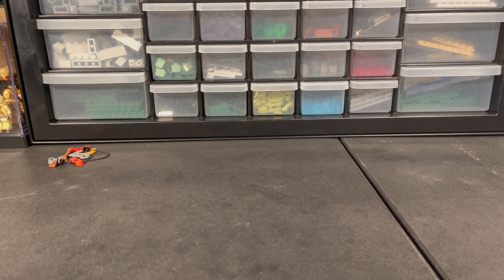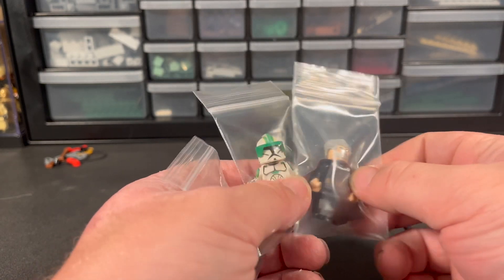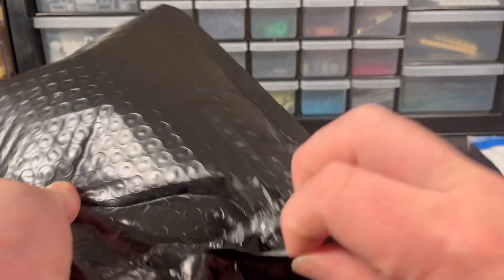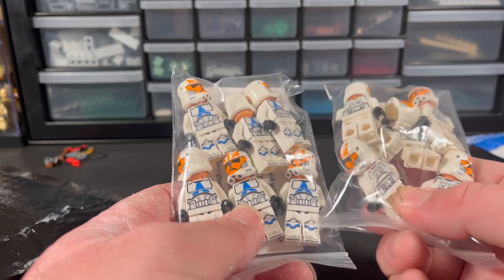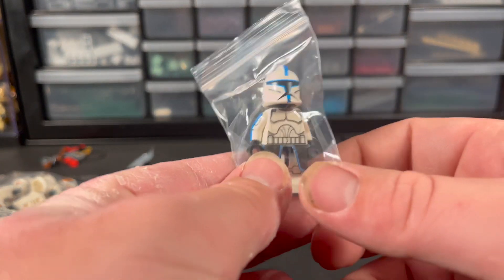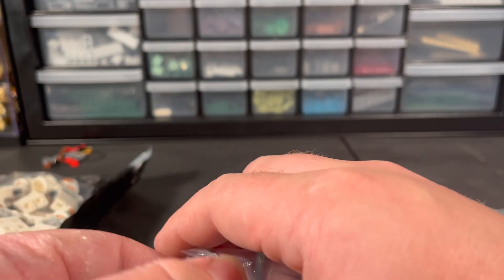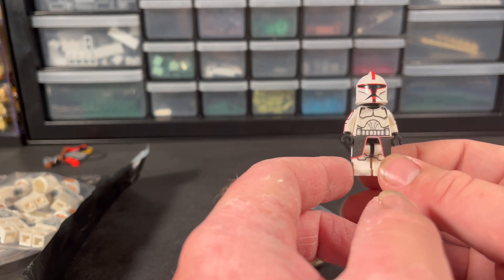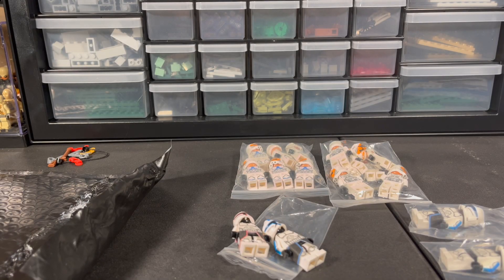Lego Star Wars clone haul!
I got 2 packages in the mail today! Both on growing my clone army! Gotta get to 1000